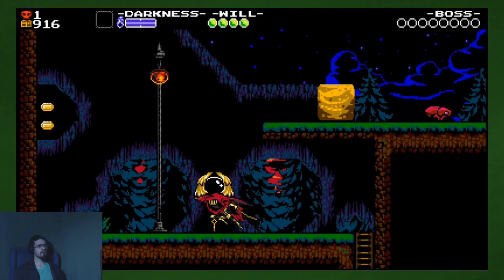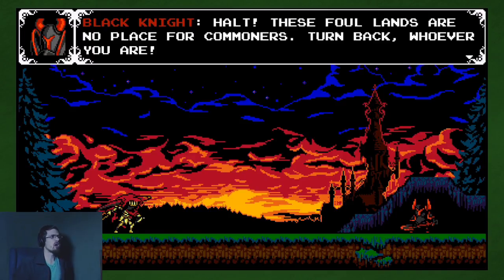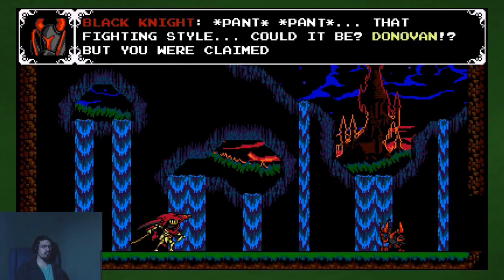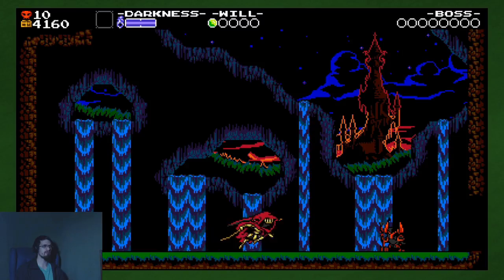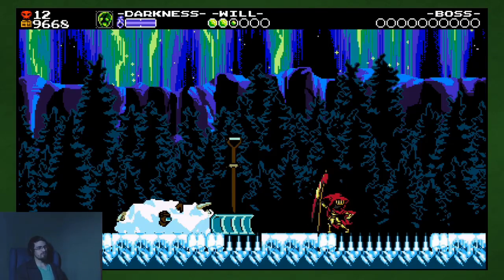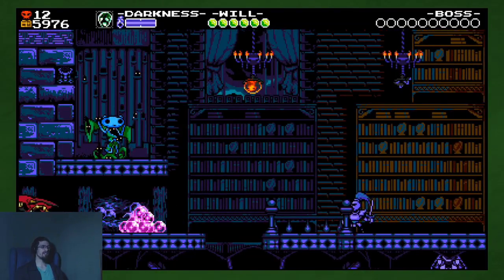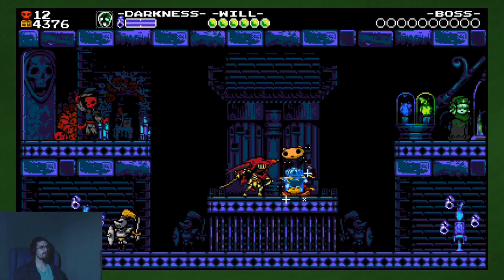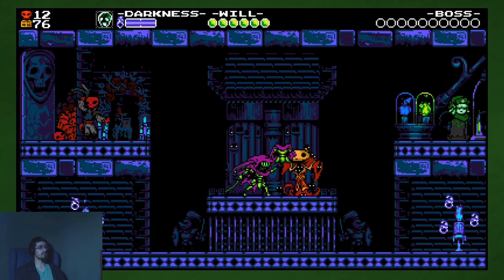Shovel Knight - Triple Trouble: Plains of Ice - Part 16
As Specter Knight begins his journey, we get to take a very different course!

Title: Shovel Knight - Treasure Trove
Developer: Yacht Club Games
System: Nintendo Wii U